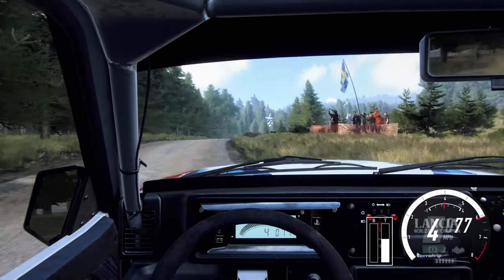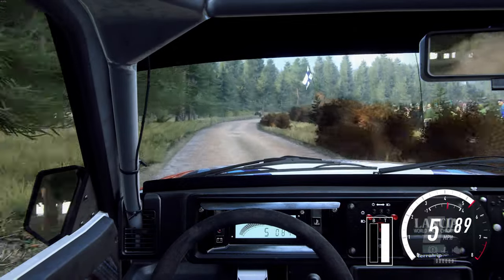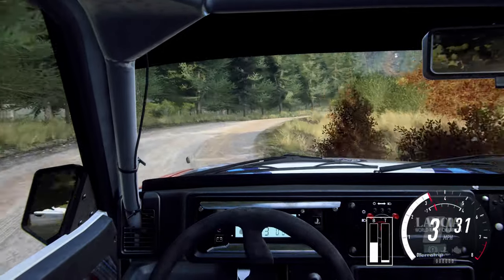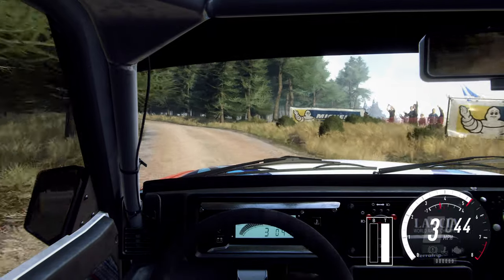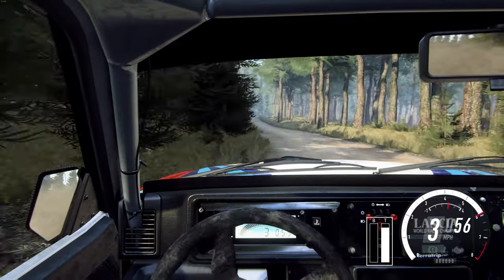Glencastle Farm Reverse - Club Event 6 Stage 1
Current Rig:
3x Asus VG279QL1A 1080p Monitors